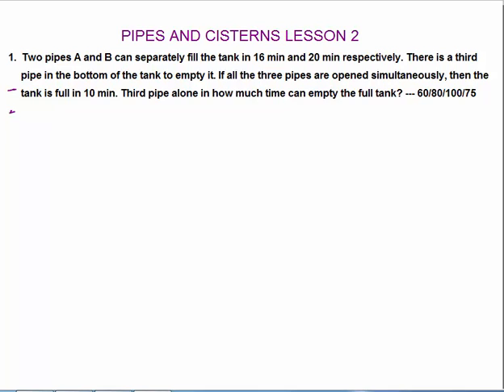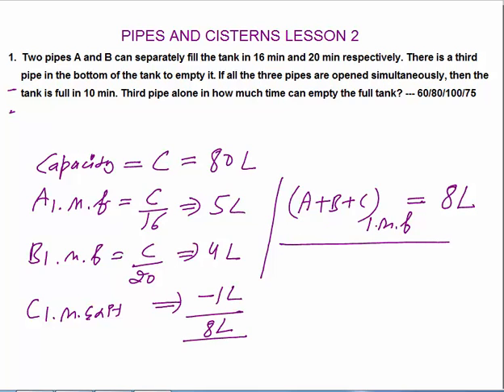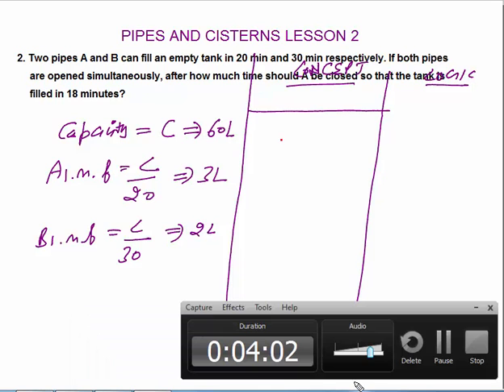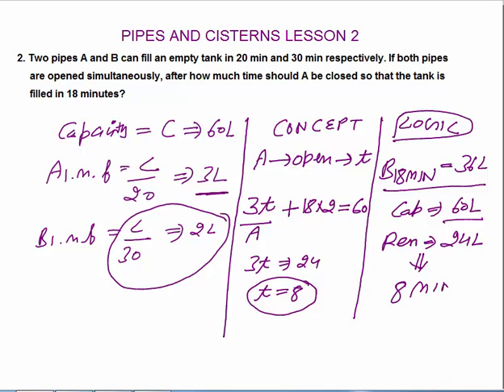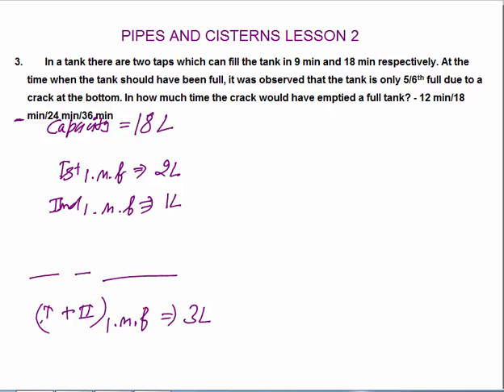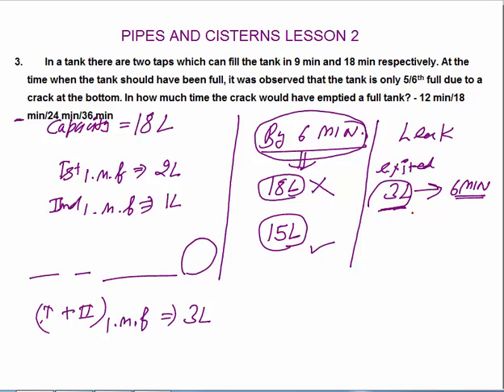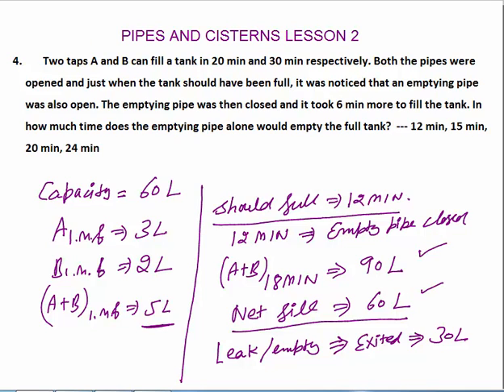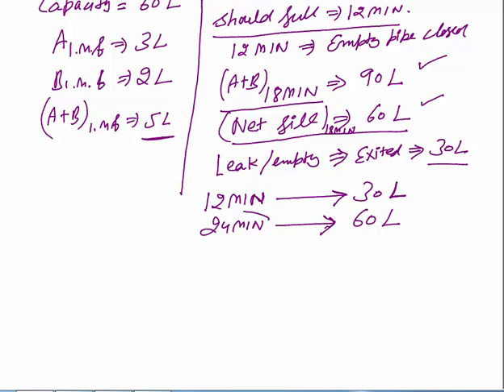PIPES AND CISTERNS_LESSSON 2_QUESTIONS ON PIPES AND CISTERNS WITH LOGIC WITHOUT FORMULAS_QUANT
In this video I have explained—questions based on pipes and cisterns with logic and without formulas.
s video is relevant for students doing preparations of aptitude exams like cat, xat, gmat, gre, sat, mat, cmat, nmat, iift, mah cet, bank po, ibps po, sbi po, bank clerk, ssc cgl, ssc pre, ssc main, rbi assistant grade etc.